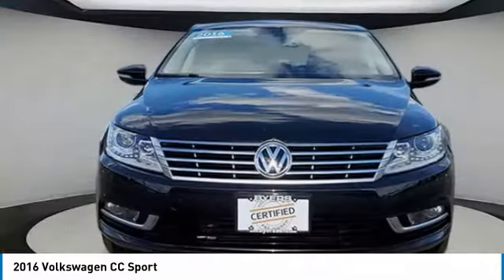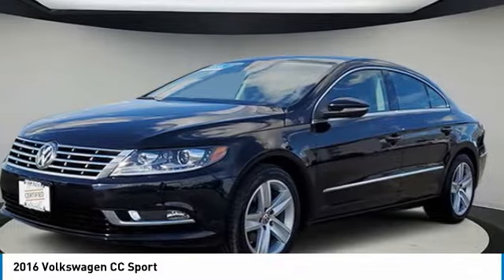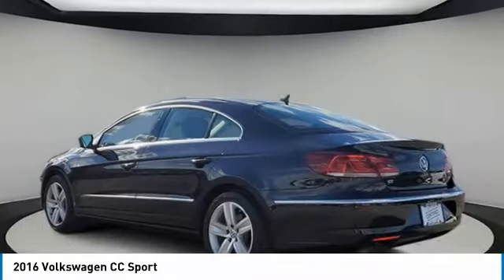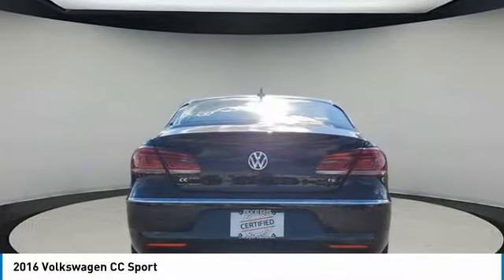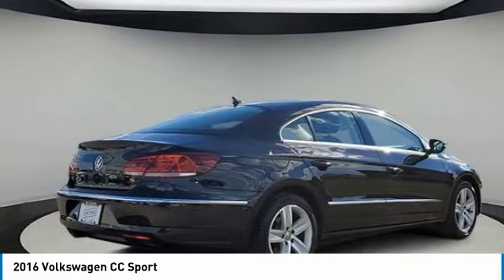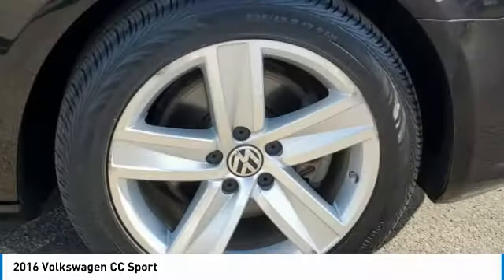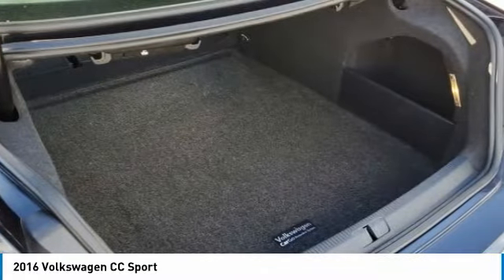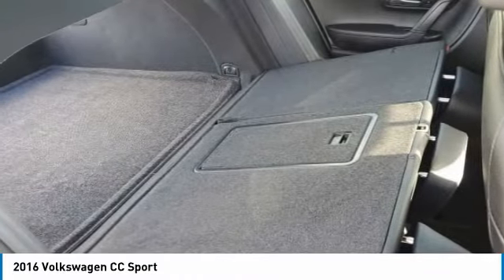2016 Volkswagen CC I29371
2016 VOLKSWAGEN CC Columbus, OH
Stock# I29371

Byers Imports
401 North Hamilton Rd

1-OWNER CARFAX VERIFIED! *DESIRED FEATURES:* Navigation, Rear Camera, Htd Seats, Apple CarPlay, Android Auto, Bluetooth, SiriusXM, Fog Lights.

This front wheel drive 2016 Volkswagen CC Sport is one of those used cars Columbus, OH shoppers seek out for its Deep Black Pearl exterior with a Black Interior. With 11,205 miles this 2016 CC with a 2.0 l engine is your best buy near Columbus, OH.

*TECHNOLOGY FEATURES:* Keyless Start, Keyless Entry, Steering Wheel Audio Controls, Multi-zone Climate Control, Auxiliary Audio Input, Anti Theft System, AM/FM Stereo, MP3 Compatible Radio, HD Radio, Single-Disc CD Player, USB Port(s). Your Deep Black Pearl 2016 Volkswagen CC Sport near Columbus, Ohio is available for immediate test drives in Columbus, OH.

Byers Volkswagen serves Columbus, OH. You can also visit us at, 401 N Hamilton Rd Columbus OH, 43213 to check it out in person! Byers Volkswagen Used car dealership only sells used cars Columbus, OH buyers can trust for safety and worry free driving.

*MECHANICAL FEATURES:* This Volkswagen CC comes factory equipped with an impressive 2.0 l engine, an 6-speed auto-shift manual w/od transmission.

*INTERIOR OPTIONS:* Dual Power Seats, Premium Synthetic Seats, Automatic Climate Control, Leather Wrapped Steering Wheel, Adjustable Lumbar Seat(s), Power Drivers Seat, Bucket Seats, Pass-Through Rear Seat, Adjustable Steering Wheel, Driver Illuminated Vanity Mirror, Air Conditioning, Passenger Illuminated Visor Mirror, Floor Mats, Bench Seat, Vanity Mirrors, Rear Window Defroster

*Why utilize Volkswagen Financial Financing?* You can use our Volkswagen Dealer car payment calculator to calculate your payment on this Deep Black Pearl 2016 Volkswagen CC Sport. Our Byers Volkswagen Volkswagen Volkswagen Financial Specialists work with every level of credit and Volkswagen Financing needs. From bad credit car financing to the highest credit scores, our Volkswagen Volkswagen Financial experts offer more and better credit options than used car lots in Columbus, Ohio.

The Byers Volkswagen used car dealership in Central Ohio is an easy drive or fly in from anywhere in the United States. Our car lot sits just east of Columbus, OH where your 2016 Volkswagen CC Sport will be waiting for your test drive and/or shipping instructions.

When shopping for used cars Columbus shoppers prefer the short drive to Columbus, OH. We're glad you found this pre-owned Volkswagen CC for sale at our used car dealership near Columbus, Ohio in Columbus, OH. Looking for Volkswagen financing? Our Byers Volkswagen finance specialist will find the best rates available for this pre-owned Volkswagen CC for sale. Byers Volkswagen has new cars for sale and used cars for sale in Columbus just east of Columbus. So, if you're shopping used car dealerships in Columbus, OH consider driving just past Bexley, OH to Columbus where you'll experience Central Ohio's preferred Volkswagen dealer service, sales and the Byers Volkswagen difference!

Byers Volkswagen Used Car, Truck, SUV And Van Super center stocks the vehicles Columbus, OH shoppers prefer like this 2016 Volkswagen CC Sport stock # I29371.